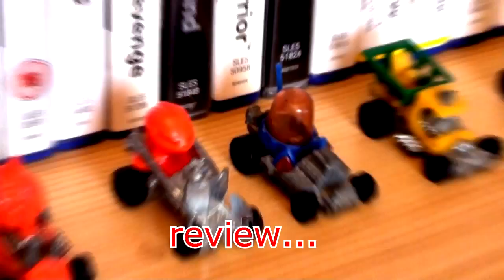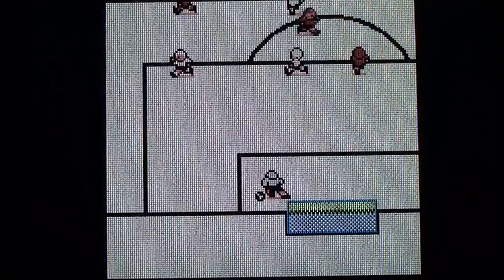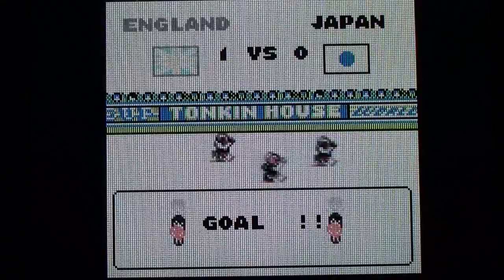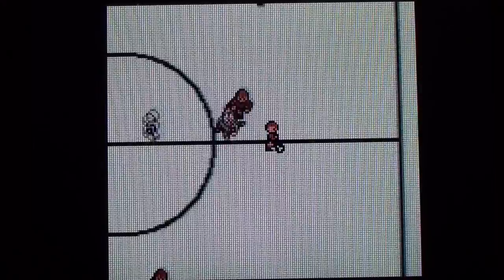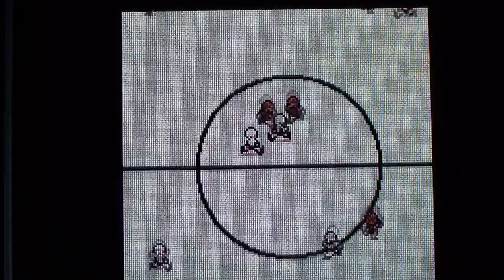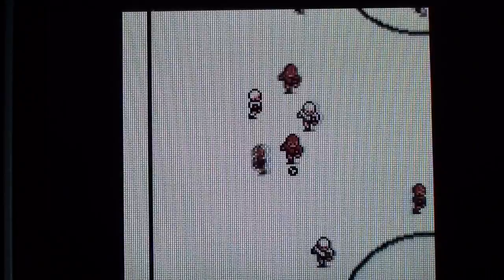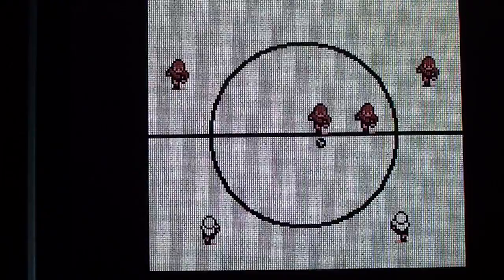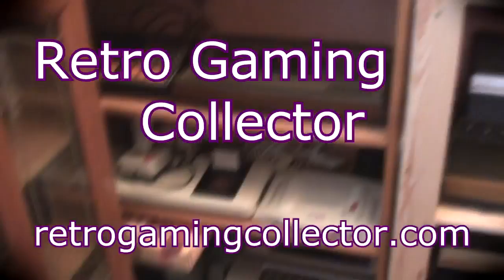Soccer playing on the Game Boy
Gameplay and commentary from Soccer playing on the Game Boy retro handheld video games console.